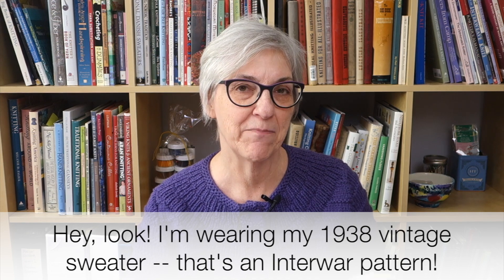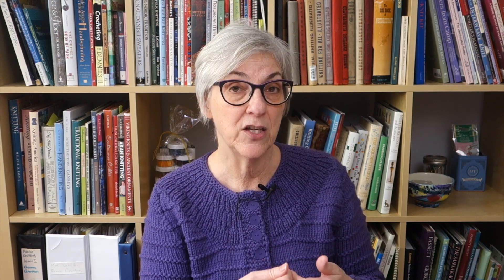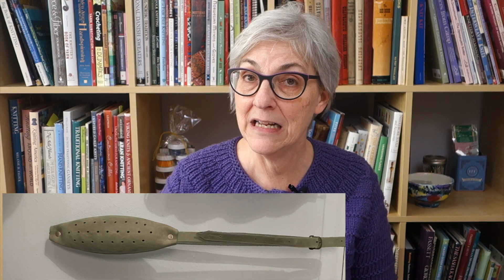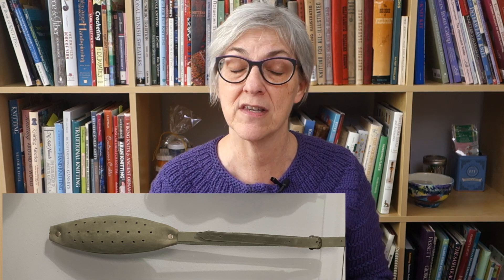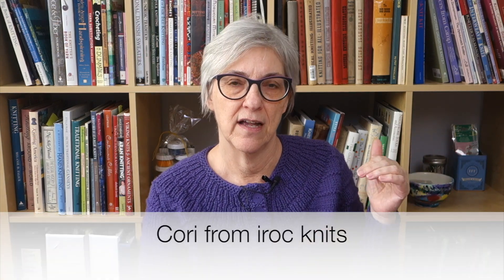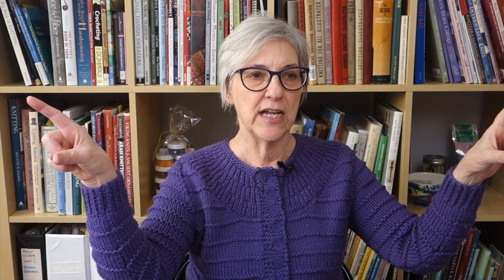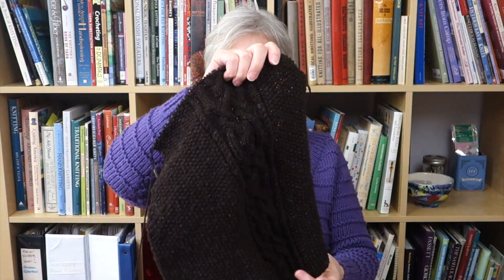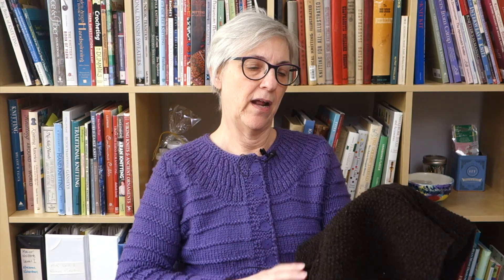Finish it February Week 1: Aran Gets Sleeve // Casual Friday 4-05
In this week's podcast I have lots of Tidbits; new knitter resource tips; Finish it February begins!

You can try out the stitch patterns in the booklet. If you want to knit a long please use KnitBack1920s​ and / or tag @timeandtidemag1 on Twitter

Wikipedia article on potash, which mentions potash pits used for scouring and dyeing wool

*Tidbit 5*
sock tube cranking service
This is the service mentioned by several people in my guild, but there are lots of others listed on etsy, as well.

*Finish it February*
Link to the Finish it February thread in my Ravelry group:

0:00 Introduction
0:40 Tidbits 1  Interwar knitting patterns
4:20 Tidbits 2 One hand knitter
8:59 Tidbits 3 Temperature scarves and climate change
11:29 Tidbits 4 Potash
15:33 Tidbits 5 Sock tube cranking service
20:36 Questions new knitters have
24:21 Finish it February